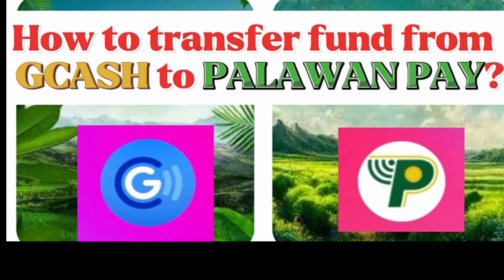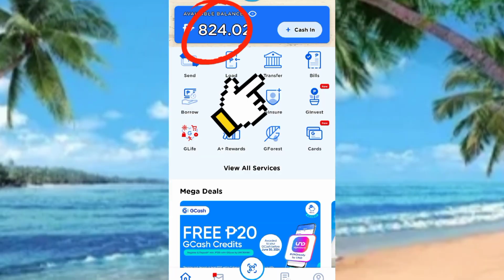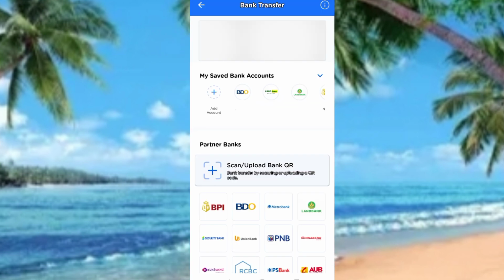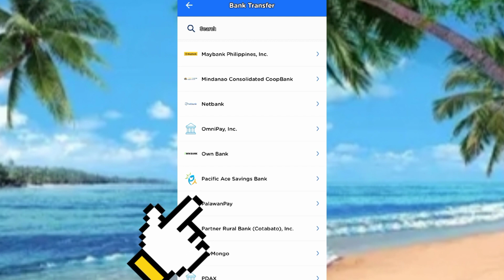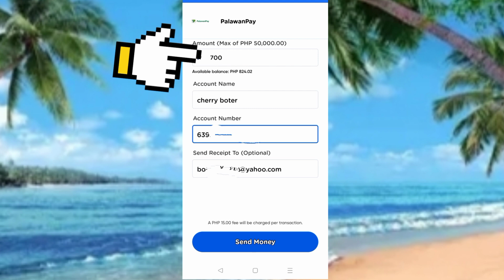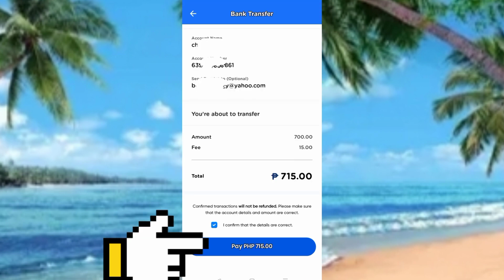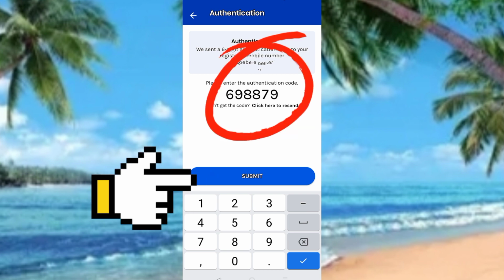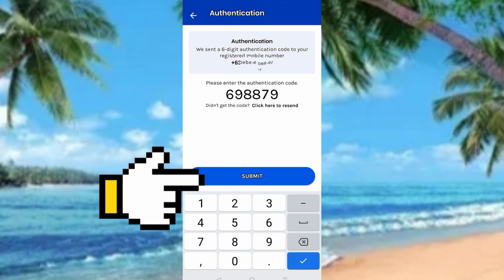HOW TO TRANSFER FUND FROM GCASH TO PALAWAN PAY?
How to transfer fund from GCASH to PALAWAN PAY? Only here @CherryBoterPH